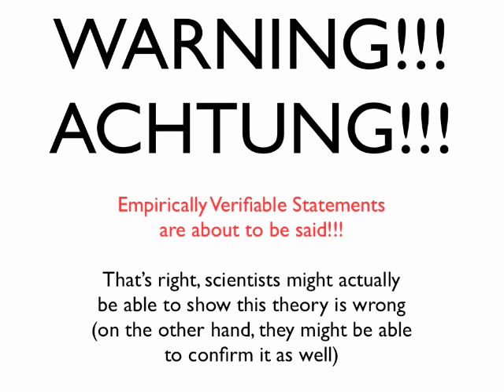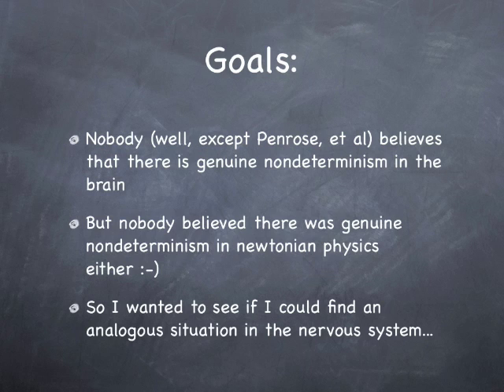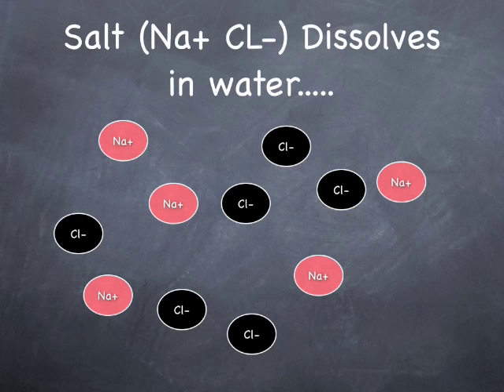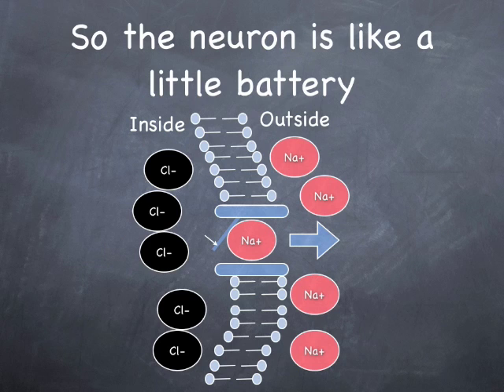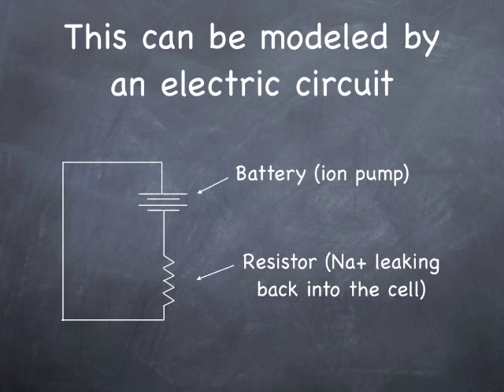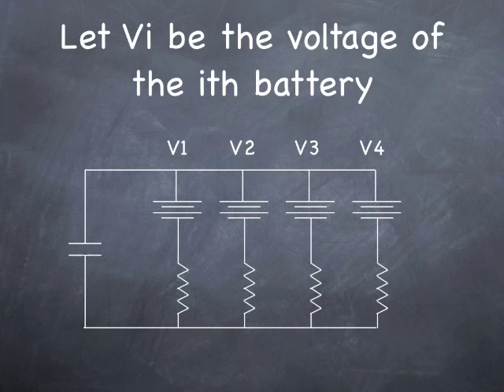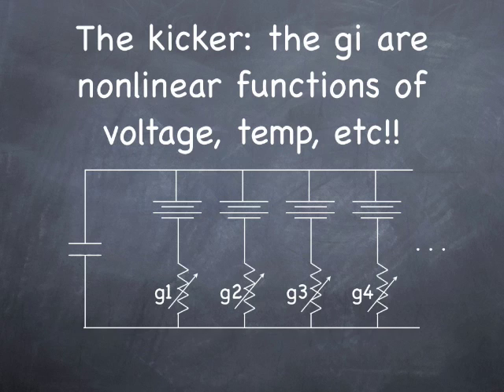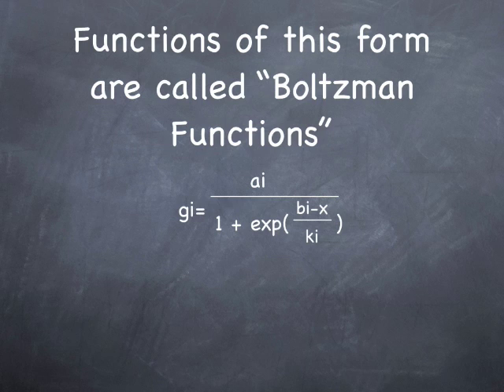Nondeterminism in the Hodgkins-Huxley Equation (part 1)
In which I briefly describe the neuron, and how the Hodgkins-Huxley equations model it.  I also discuss the fortunate form of the neurons in the visual cortex of the rat, how they take the form of weighted sum of boltzmans, which I can exploit for my own nepharious purposes.

I go on to discuss how a neuron could evolve to have nondeterministic behavior.